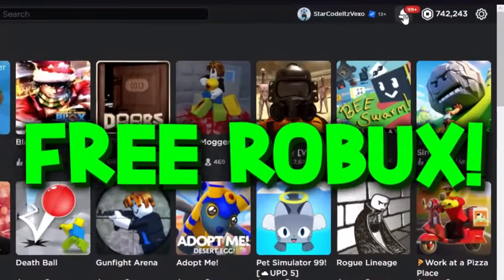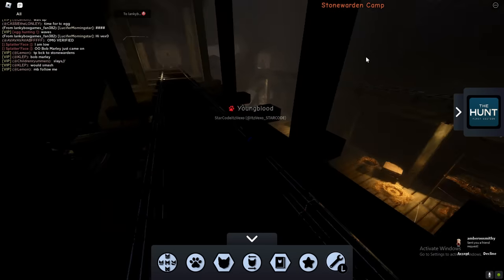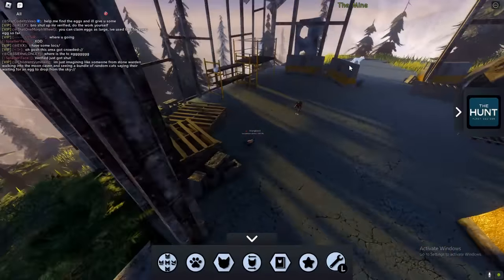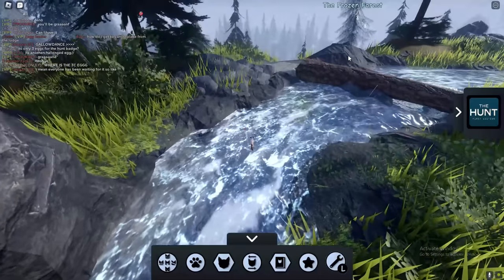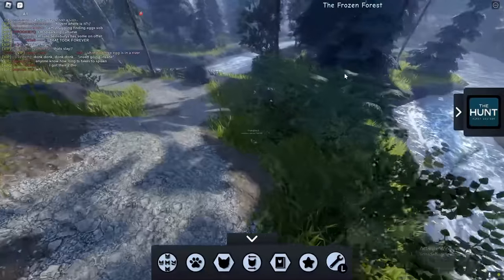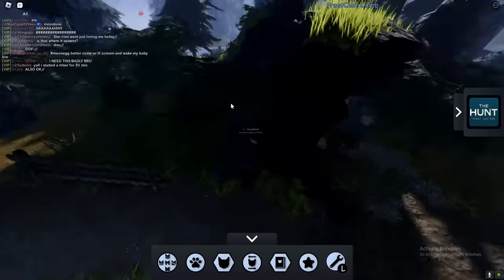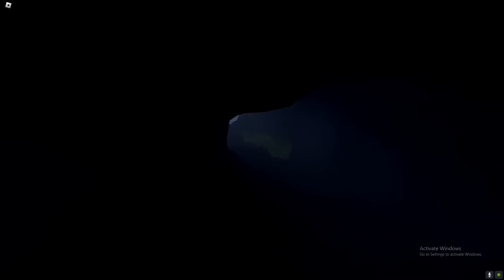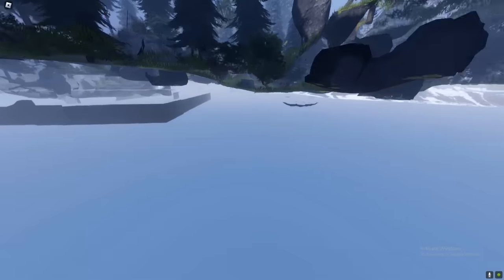HOW TO GET ALL EGG LOCATIONS in WARRIOR CATS ULTIMATE EDITION (WCUE) ROBLOX